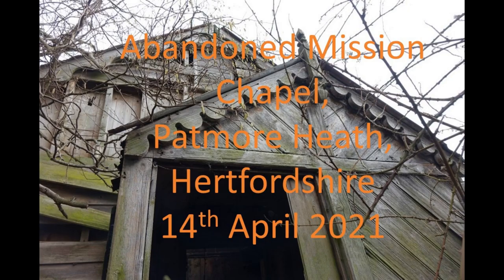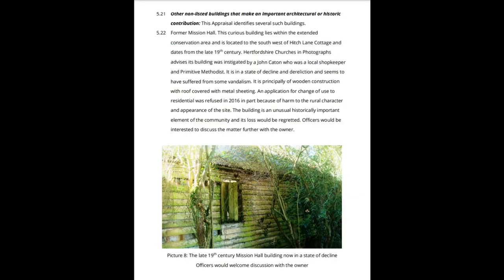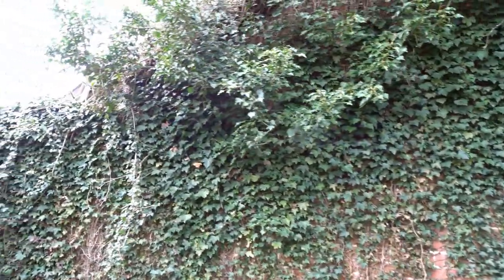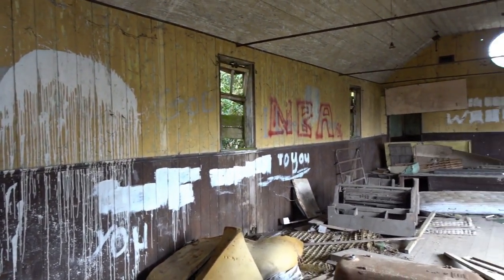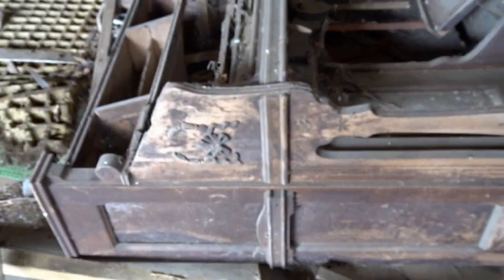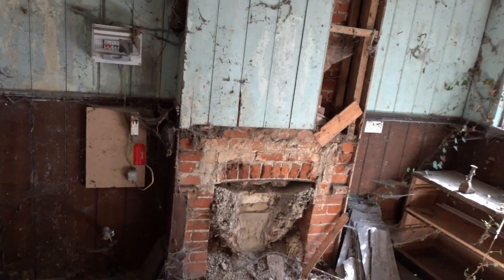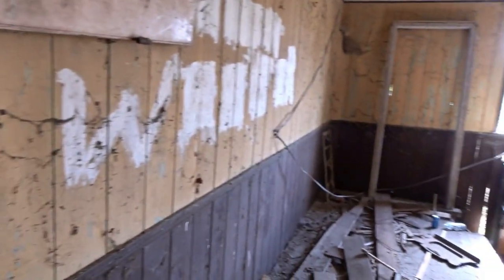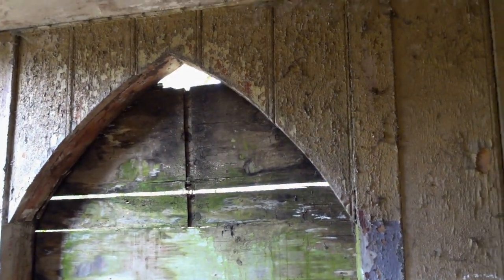Patmore Heath mission hall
A short video about the derelict Mission Hall at Patmore Heath in Albury parish in north-east Hertfordshire.